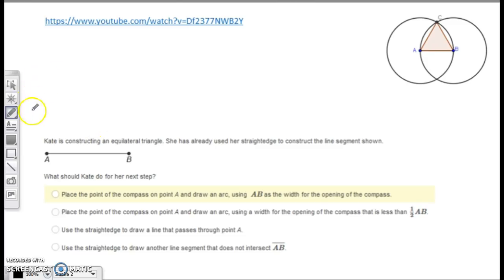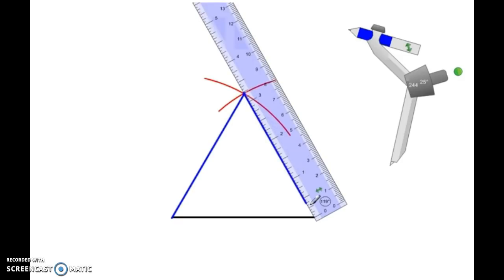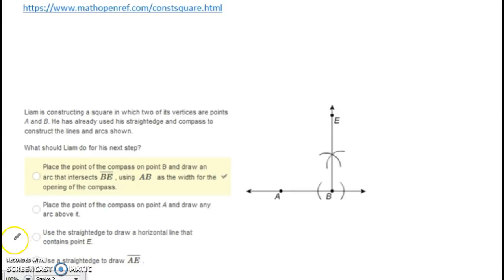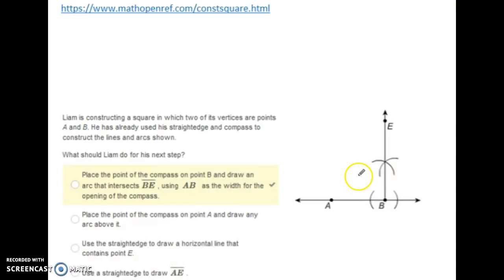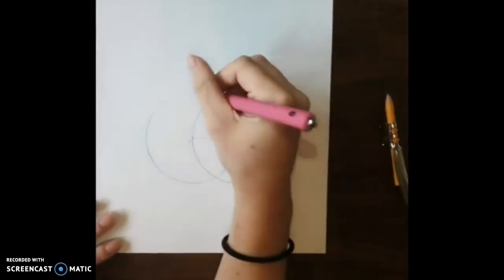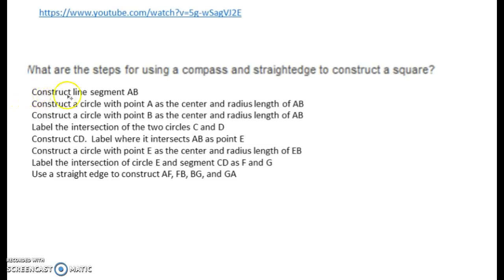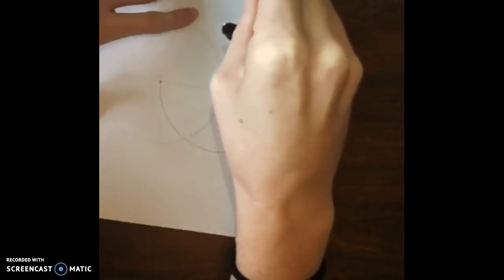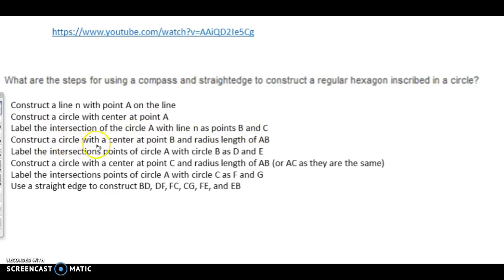Quiz 3.11 Help Video